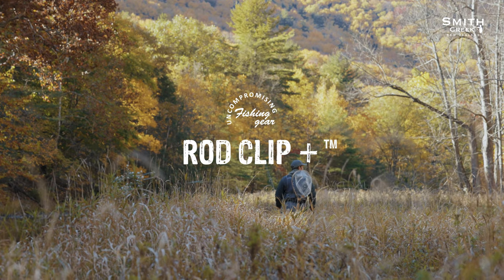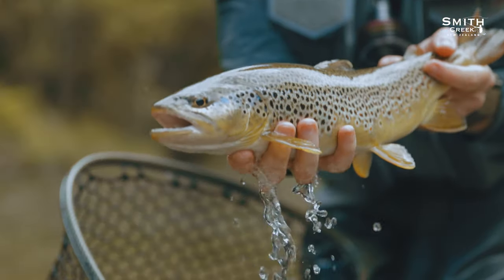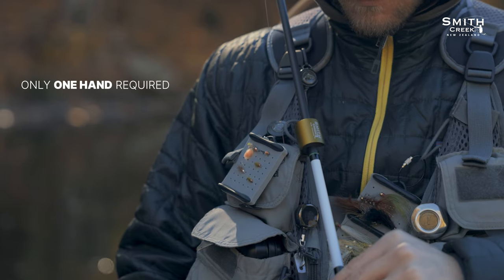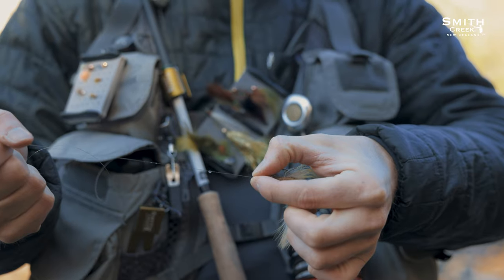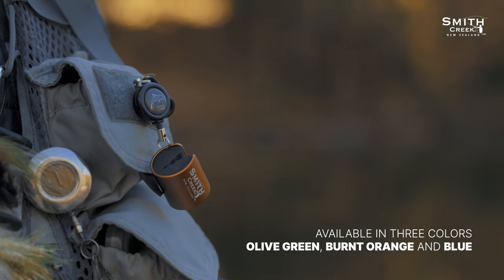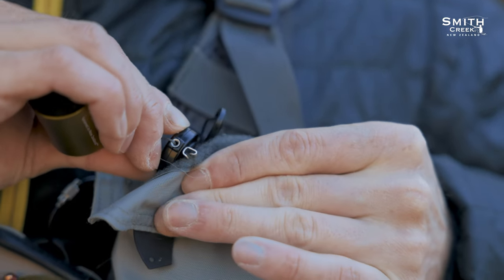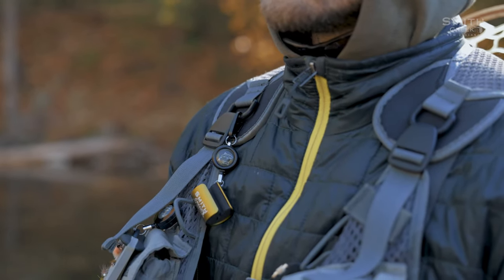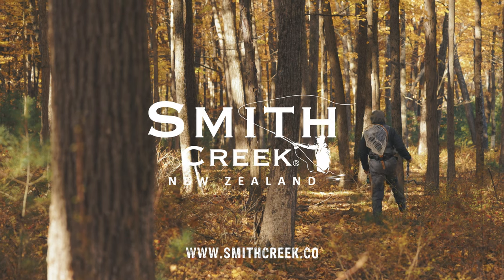Smith Creek Rod Clip+, the original wearable fishing rod holder!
The Smith Creek Rod Clip+™ is based on our classic Rod Clip but adds a second, alternative attachment method via a sturdy zinc carabiner. Rod Clip+ frees up your hands to tie on a fly, change a lure, bait a hook, or show off that trophy fish you've just landed. Our patented fishing rod clips hold your fly rod securely and out of the way, keeping it from being accidentally knocked free. Besides keeping grit out of the reel,  Rod Clip+™ also keeps your outfit above the salt and out of the mud. No more having to lay a rod on the ground while releasing a fish!